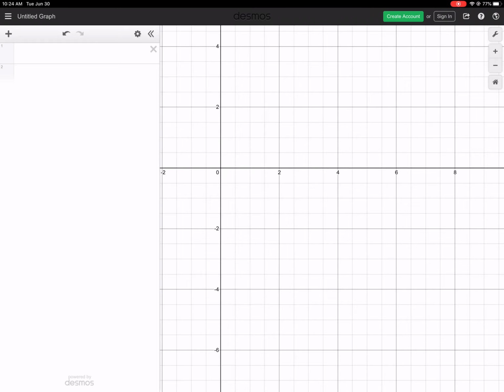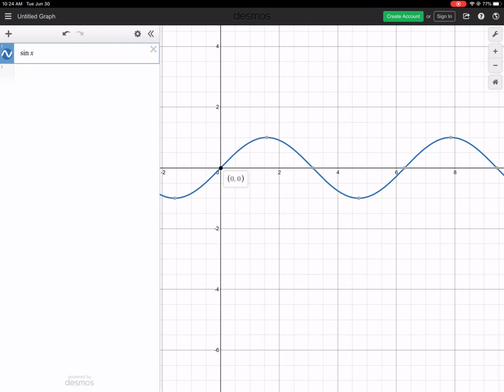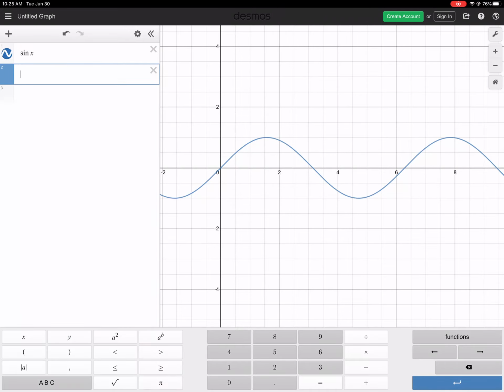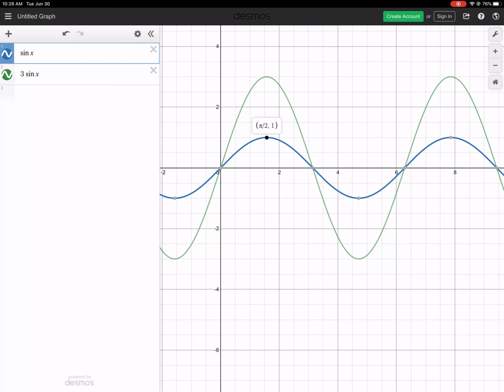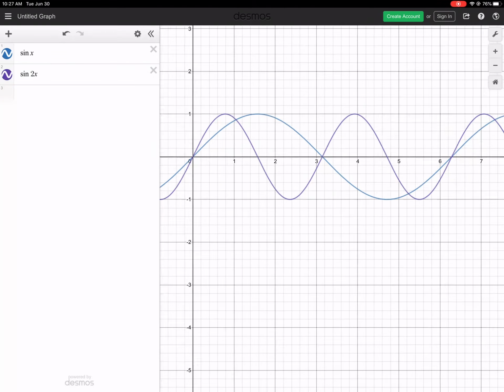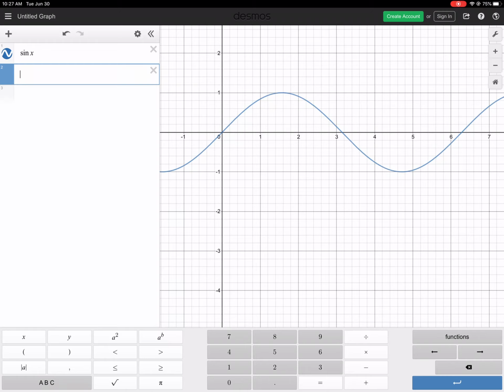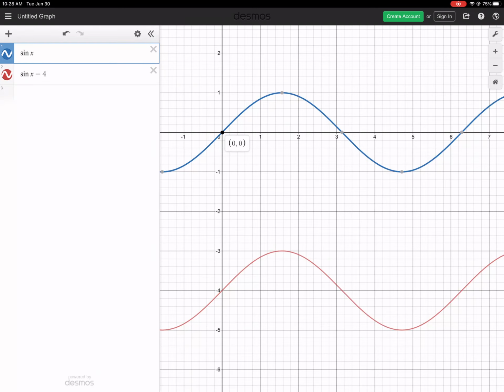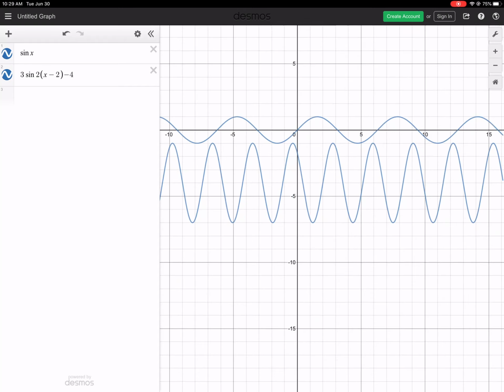Desmos demonstration of transformations of trigonometric functions...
We start with the basic function of f(x) = sin(x), and tweak it four ways to suit our purposes. Note that the first way controls the vertical shrink or stretch that we call Amplitude, the second way controls horizontal shrink or stretch, the third way controls a shift to the right or left, and the fourth way controls vertical shift either up or down.